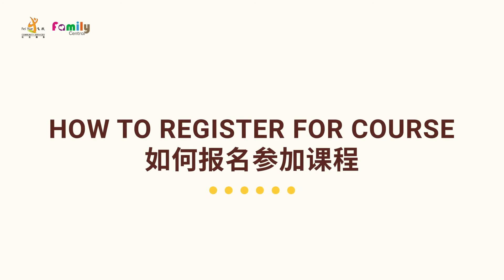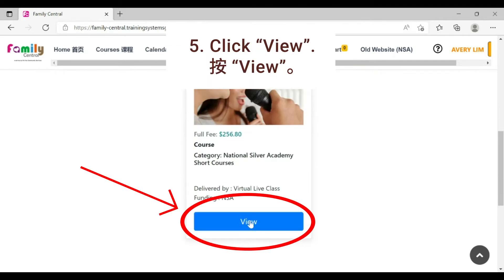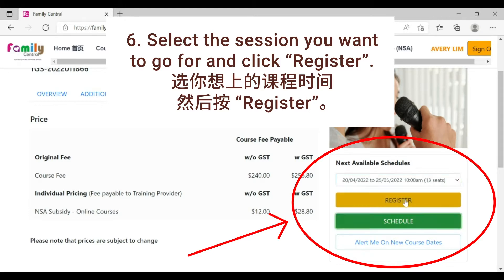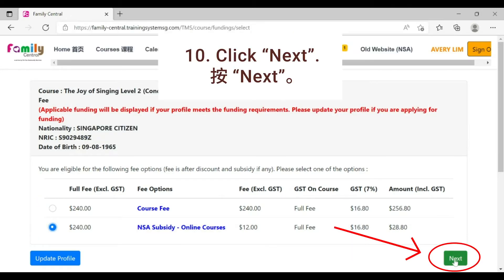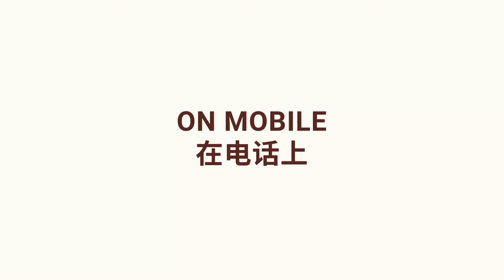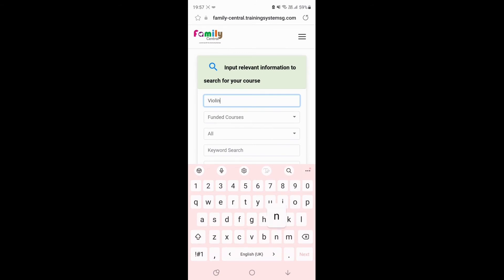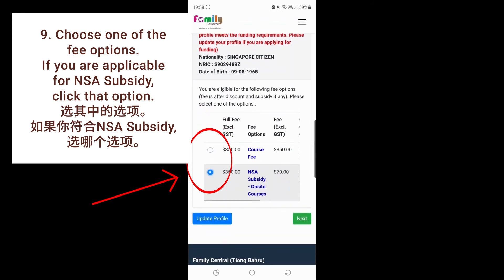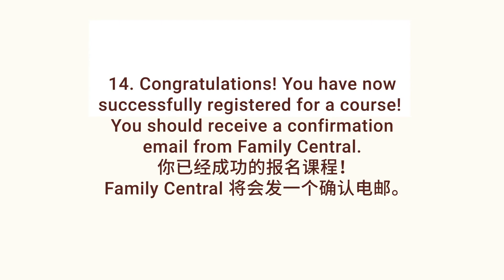How to register for courses on TMS 如何报名参加课程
This video will teach you how to register for courses on TMS.

00:00 - How to register for course on desktop
02:30 - How to register for course on mobile